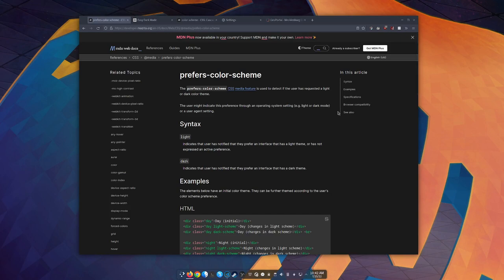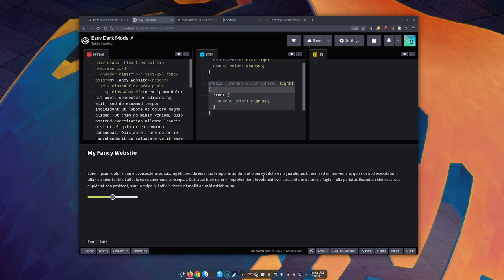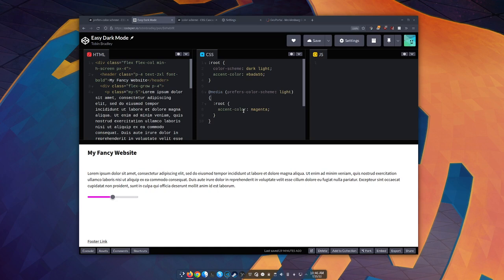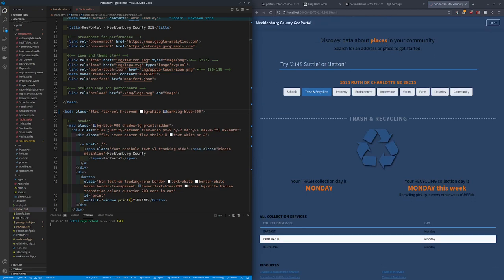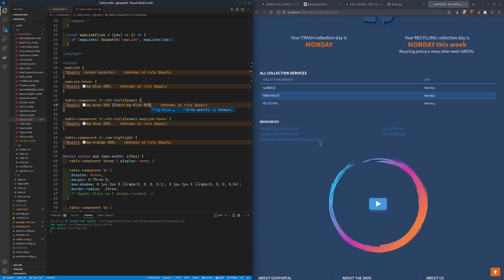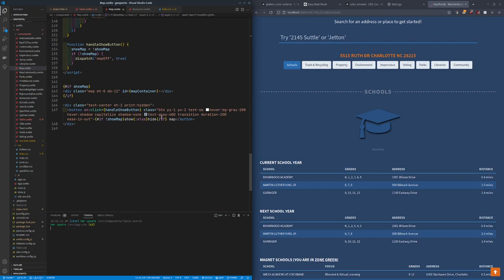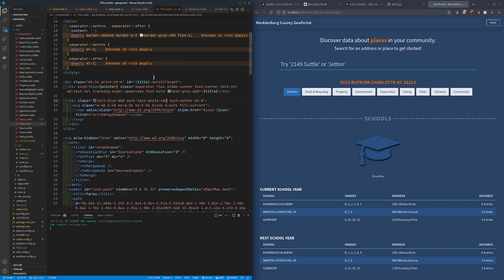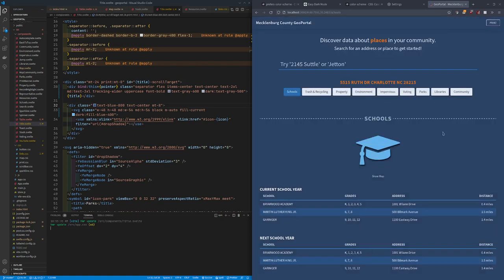prefers-color-scheme, aka Dark Mode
A look into CSS styling to support light and dark mode.